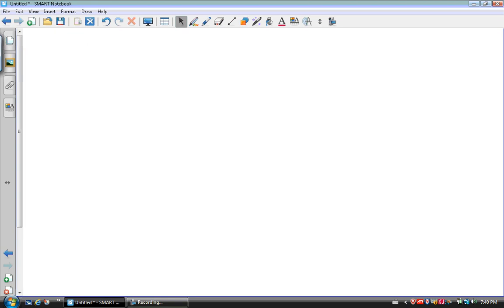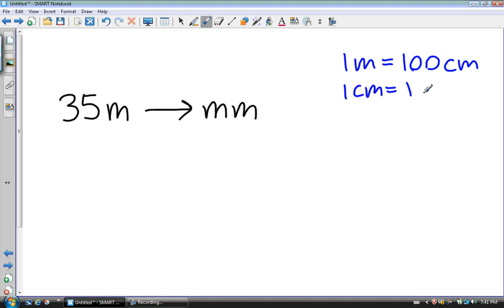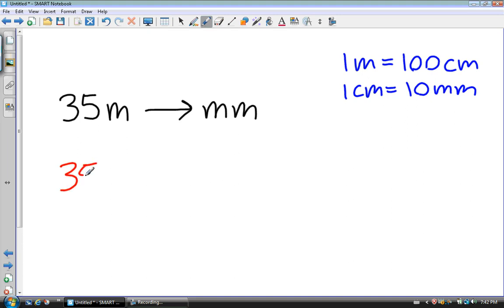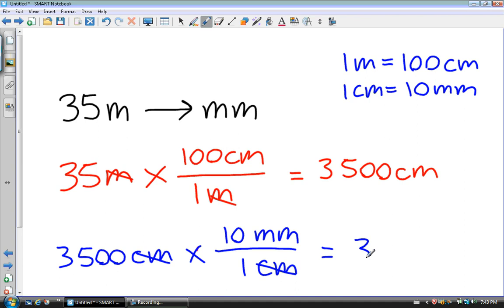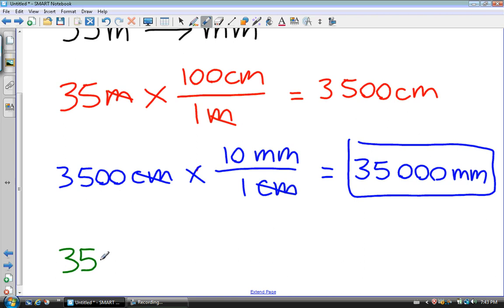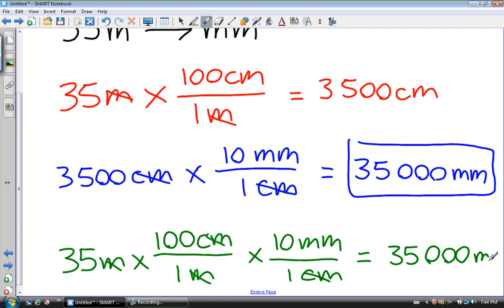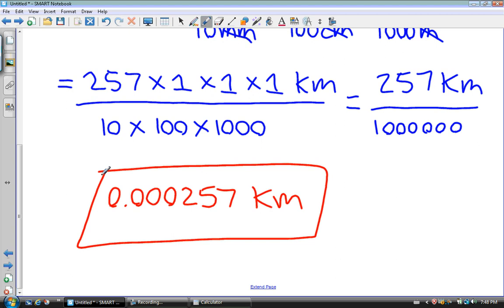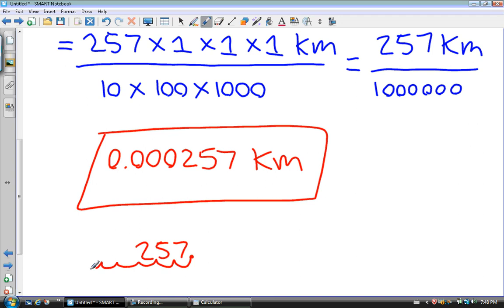Converting Between SI Units and SI Units 2.wmv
This video explains how to convert between different metric units.